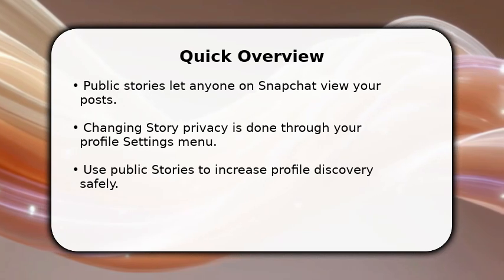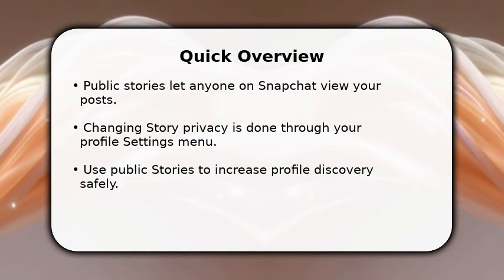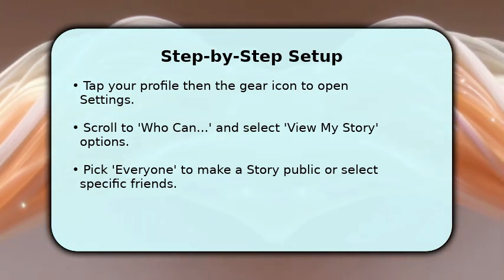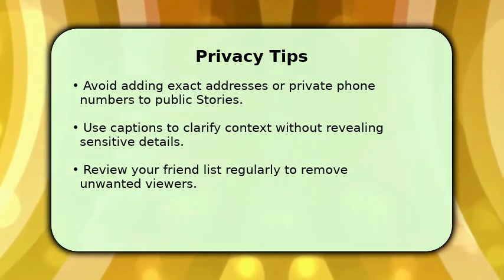How to Public Story on Snapchat - Easy Guide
How to Public Story on Snapchat - Easy Guide | 🔒 Surfshark VPN Deal — Stay private and secure. $1.99/mo + 3 Months Free ▸

Learn the step-by-step process of posting a public story on Snapchat with this easy guide. Discover how to select content, use filters and stickers effectively, and engage your audience for maximum impact.

Snapchat tutorial, public story post, step-by-step process, selecting content on Snapchat, using filters & stickers